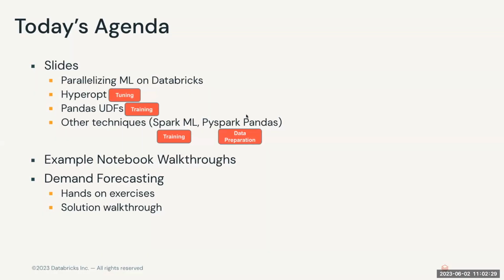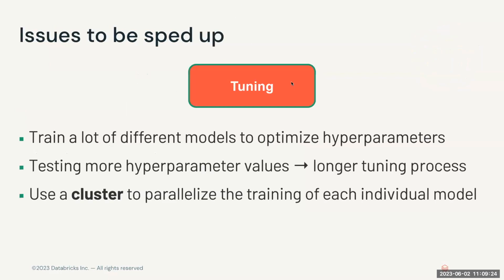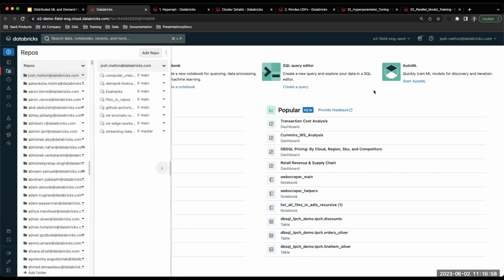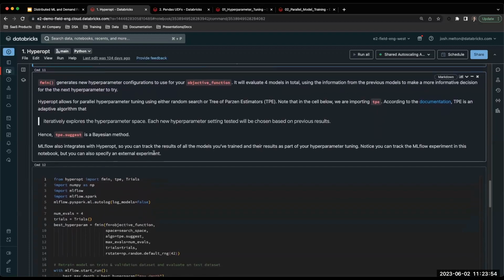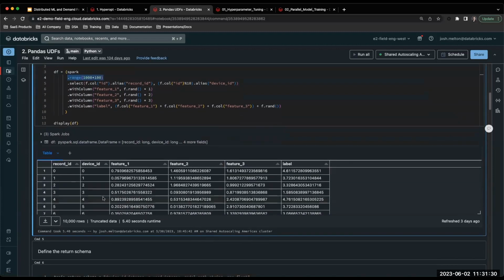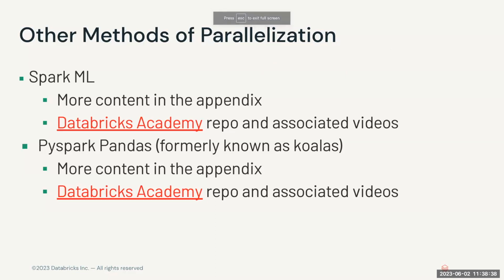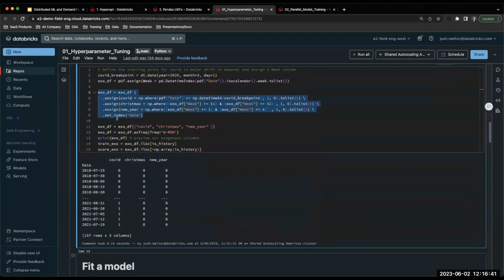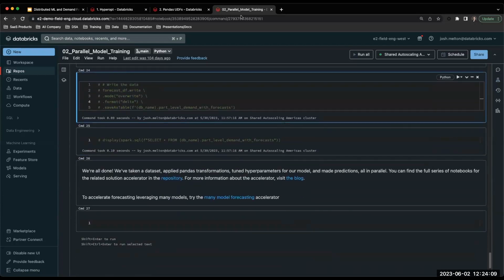Demand Forecasting Workshop - 06.02.2023 - HD 1080p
(1 hr) Learn about hyperparameter tuning with Hyperopt and distributed Pandas UDFs before applying those concepts in an interactive demand forecasting exercise